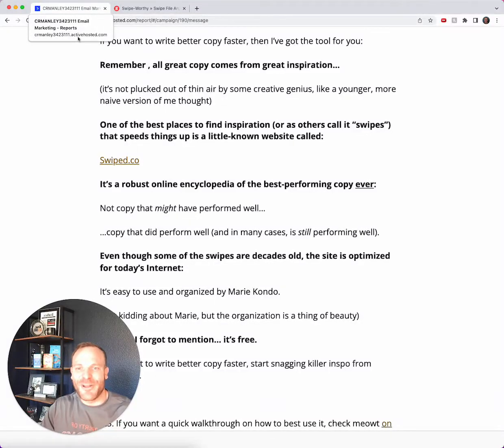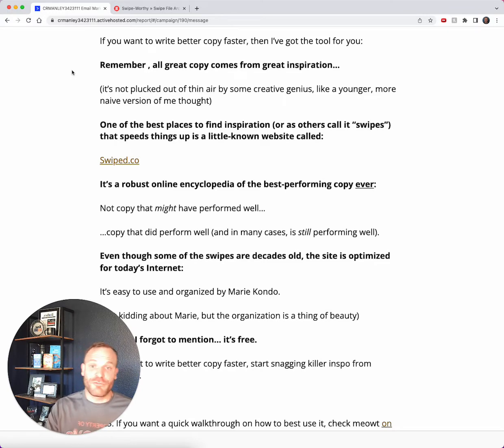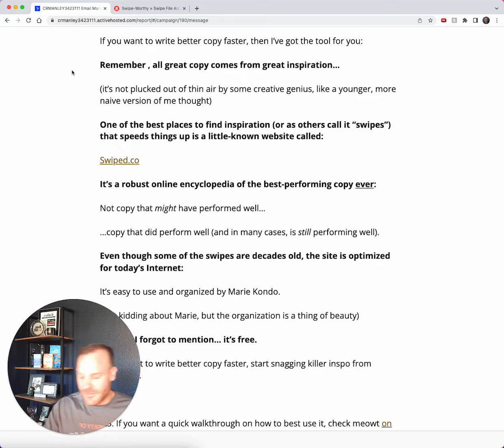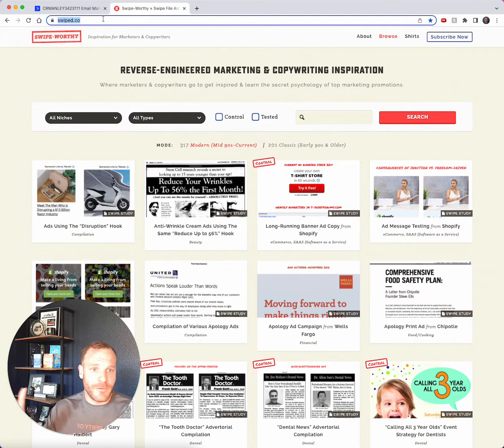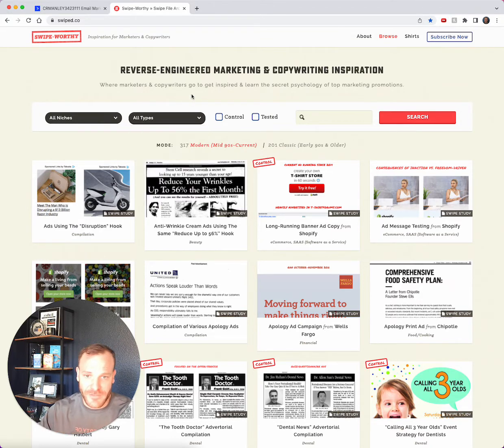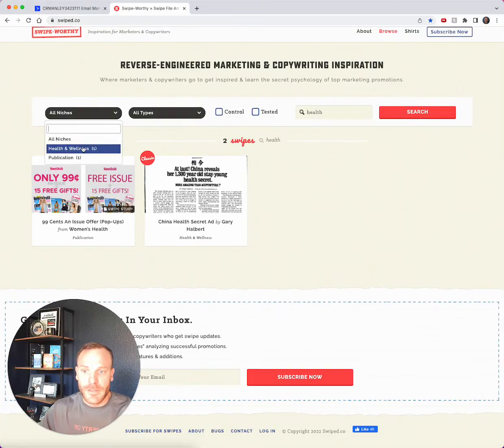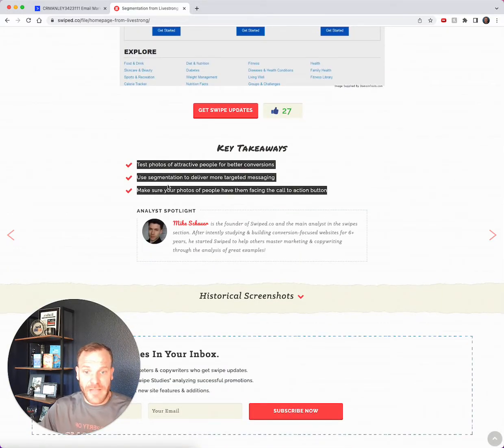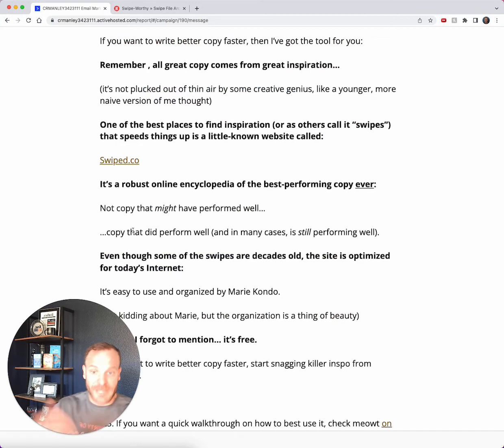My Top Copywriting Tool The Best Swipe File On The Internet—That Nobody Talks About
GET MY FREE '9-POINT COPY ANALYZER'

👋ABOUT ME:
I’m Clay Manley… an award-winning copywriter, the former voice of Petco, and the creator of Speakeasy Sales Copy.

Not too long ago, I got sick of helping the rich get richer. So, I left corporate copywriting to help copywriters like you become better writers and get more clients.

Why trust me?

💰I've led copy for brands that hit $1 BILLION in sales
🏆Recognized by Forbes & Inc. 5000
🤝Sold a blog that was a side-hustle
✍️Managed 200+ pro writers
😻Trusted by Marvel, Slim Jim, Petco, & more